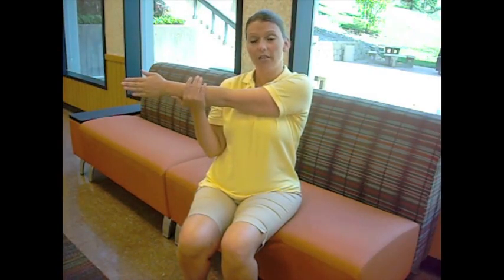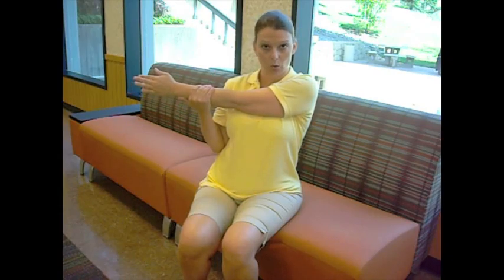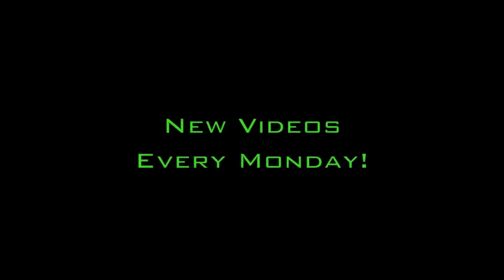HMMov Back and Shoulders- stretch.m4v